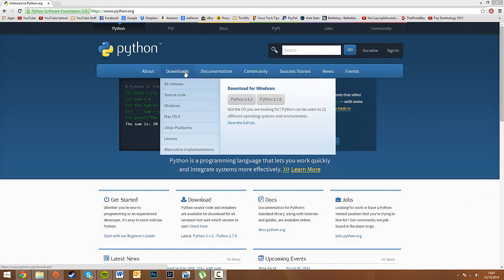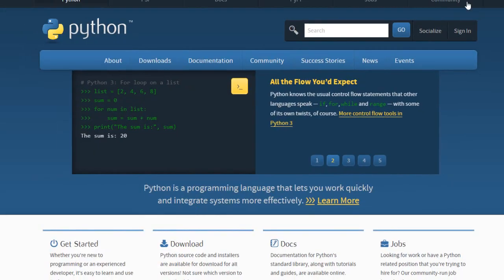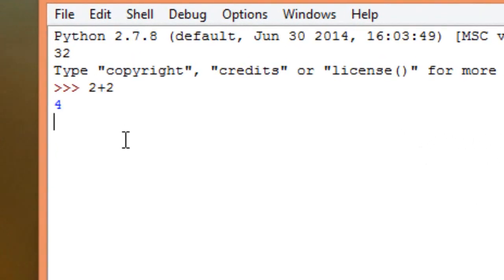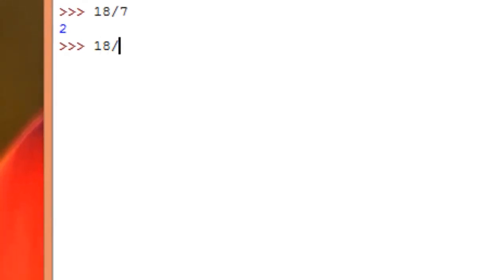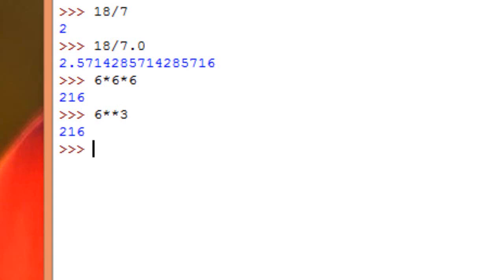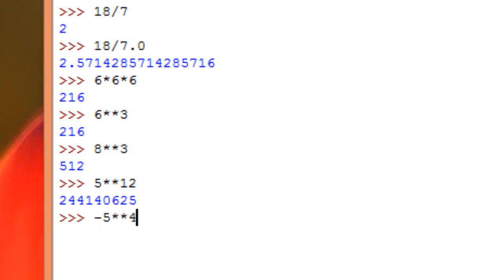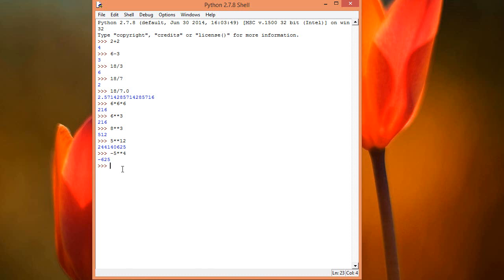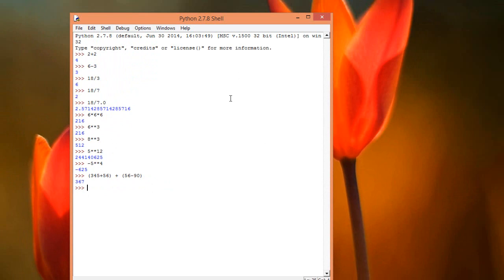Python Programming Tutorial - 1 - Introduction to Python & Precedence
Welcome to Python, a 'toy' programming language. In this episode we look at Python, and the interface and do some basic maths.

The following links will help your learning!